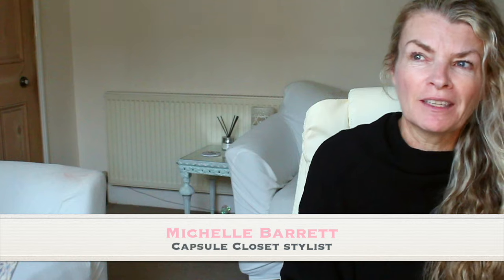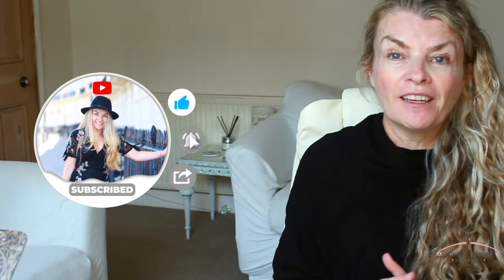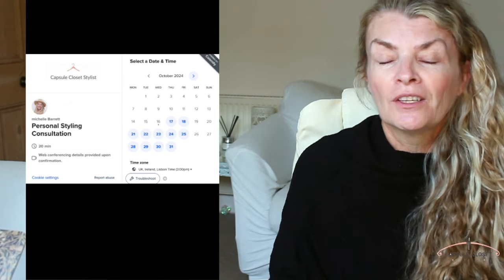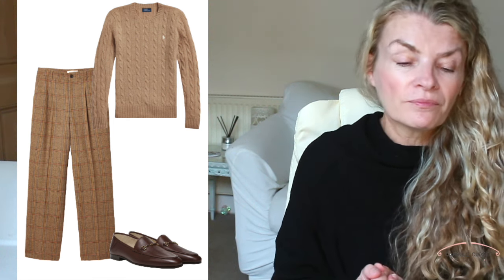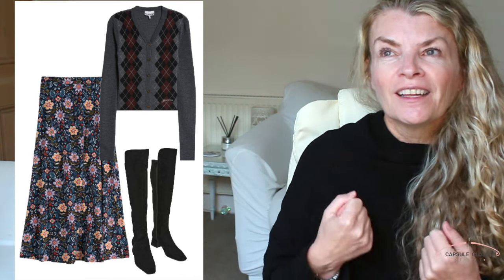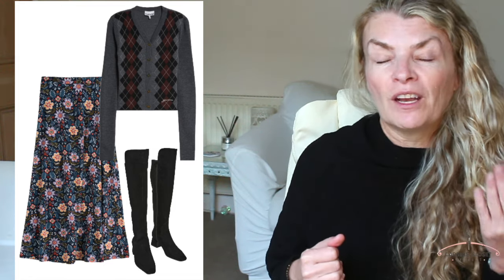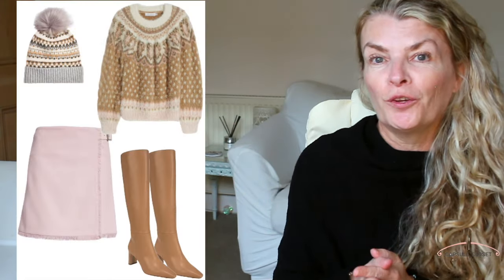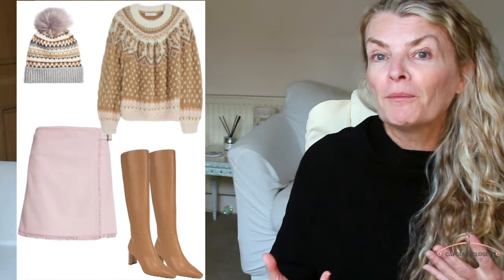10 Winter Fashion 2024 Must-Haves for Your Capsule Wardrobe!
Join me as I dive into the latest winter fashion trends for women over 60

I post new videos on style, fashion, decluttering, outfit ideas and capsule wardrobes at 6.30pm GMT every Sunday.

Clothes featured - Use the links below for more options in each category.

Winter Florals

Chunky knits

Argyle Knits

Tweed suits

Wrap Trousers

Fluffy knits

Ski fairisle knits

Kilts

Discover the latest Winter Fashion Trends for Women Over 60 in 2024! In this video, I explore stylish and  outfit ideas that will keep you warm and chic during the colder months. From cozy sweaters to elegant outerwear, I showcase how to embrace your personal style while staying on-trend. Learn how to mix and match textures, colours, and patterns that flatter your figure and enhance your confidence. Whether you're dressing for a casual day out or a special occasion, my. tips will help you elevate your winter wardrobe. Join me as I celebrate beauty and fashion at any age!

PERSONAL CONSULTATION
Still need help?

HEIGHT - I’m 5ft 3' and a standard UK size 8 - 10 (US 4-6) for clothing reference.

Some of the pieces I share are PR products. Unless stated, I am in no way contracted to talk about or promote them. I only accept and show PR products I love.

On Capsule Closet Stylist I discuss all you need to build a capsule wardrobe that has you looking and feeling stylish.